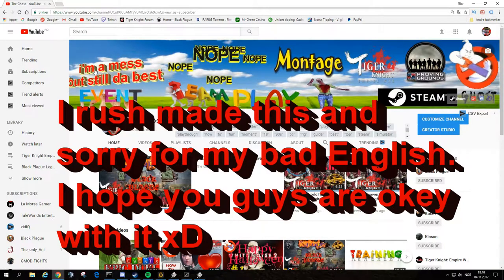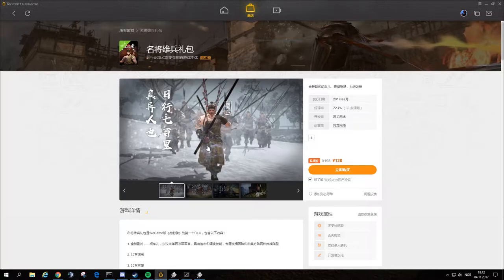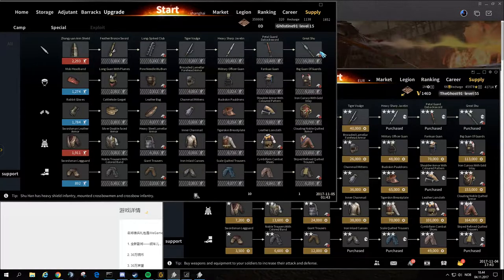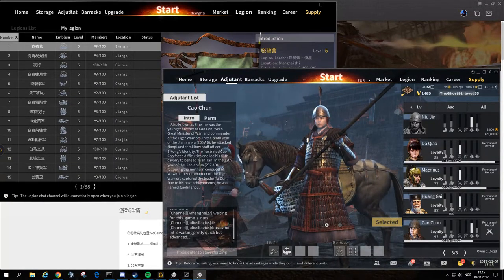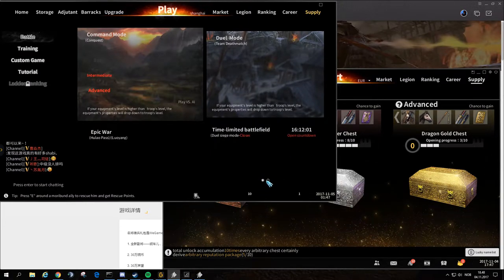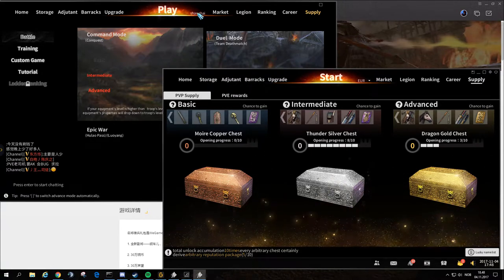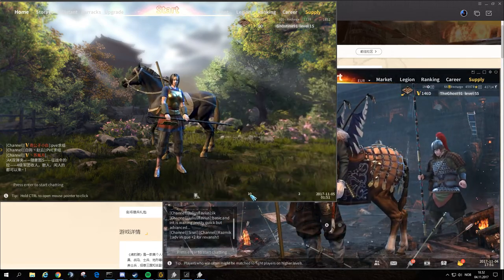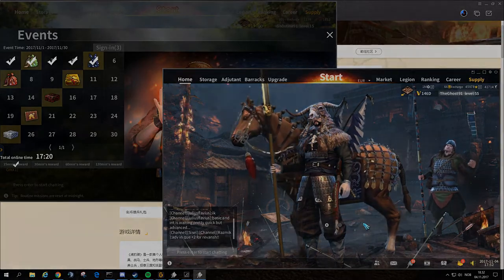Official Tiger knight compares/vs Steam Tiger knight Empire War. Lets take a look! 虎豹骑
Today i will show the difference between wegames and steam
version  of Tiger Knight Empire War.

Tiger Knight Empire War. 虎豹骑

Game Info:
Tiger Knight: Empire War is a FREE massive multiplayer online PVP game which reenacts large-scale wars begin from 300 BC.
It reproduces true equipment from history such as weapons, armors and horses.
With its single battle and team battle systems, this game brings you back to the brutal era of melee